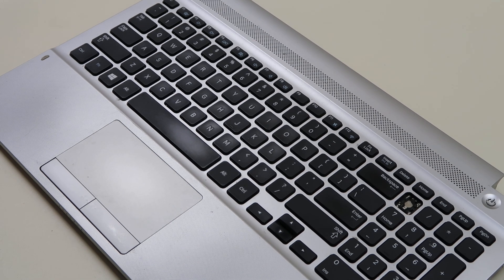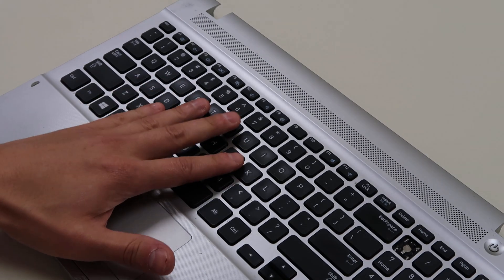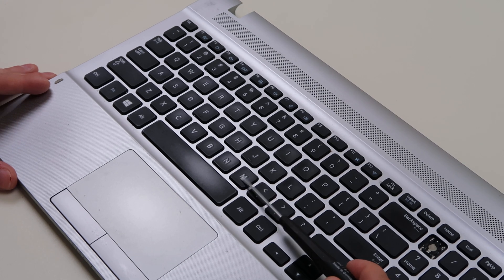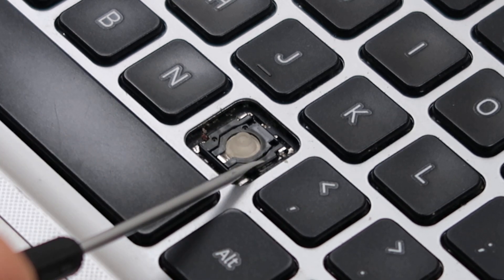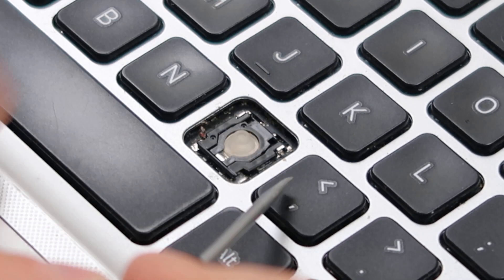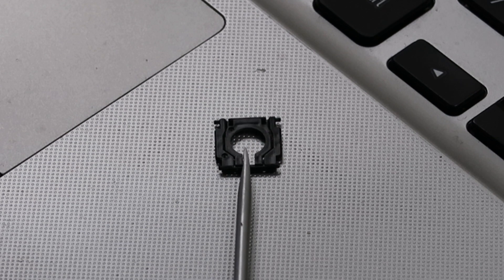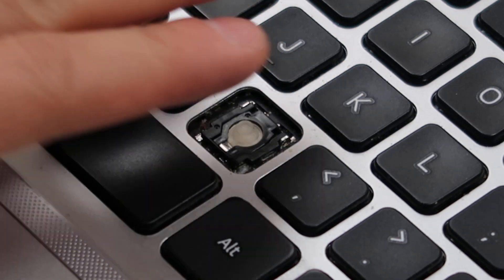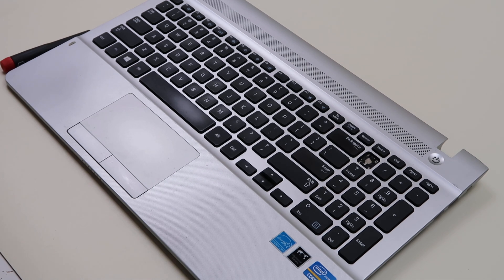How To Fix Replace Keyboard Key - Samsung 300E Laptop - Letter Arrow Number Small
This video will show you how to replace / repair a normal sized letter key on your Samsung 300E.    For the larger keys on this keyboard, refer to this video;

FAQ's:
A: I usually get my keys on Ebay If you cannot find a loose key for sale, you may have to purchase a keyboard and take a key from there.